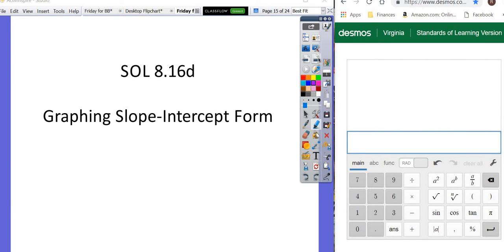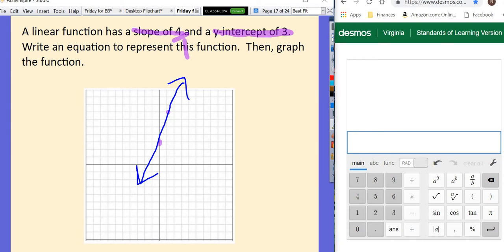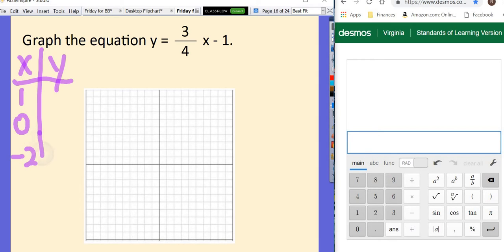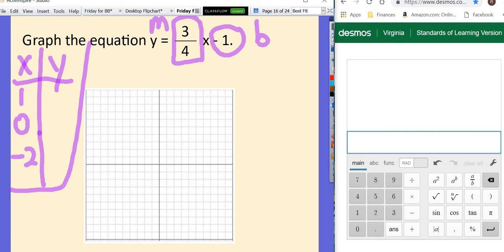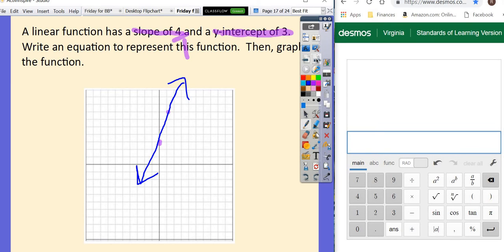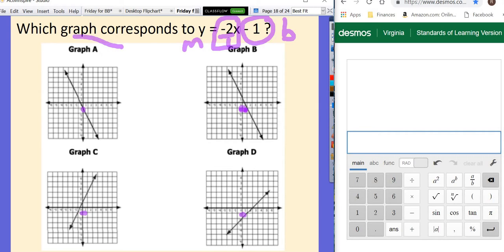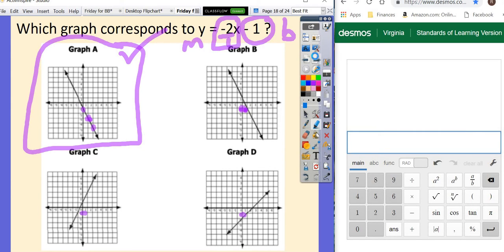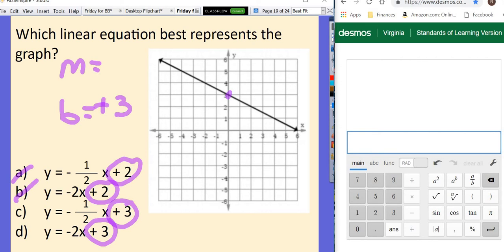Graphing Slope-Intercept Form